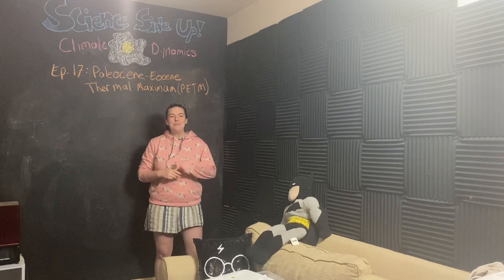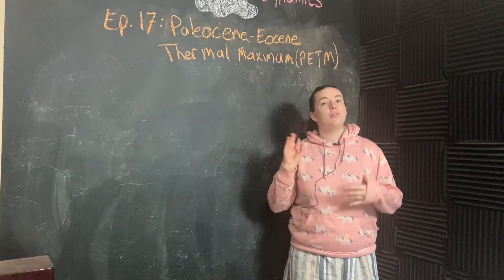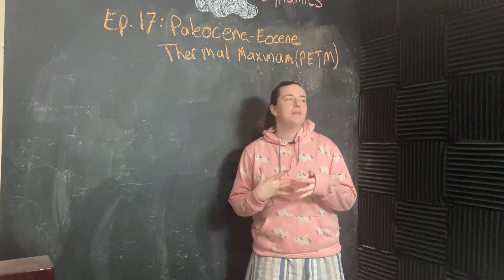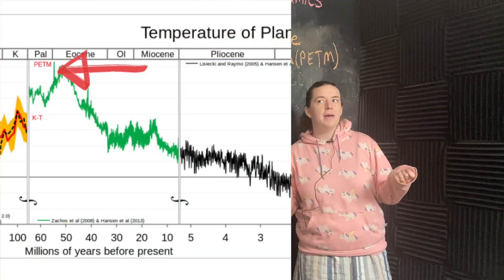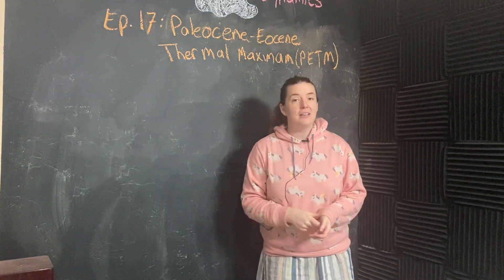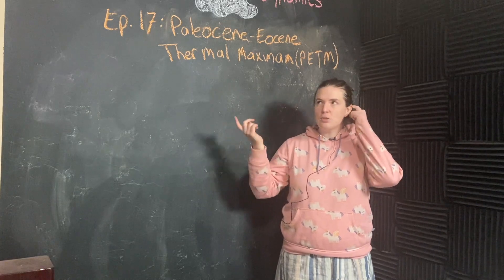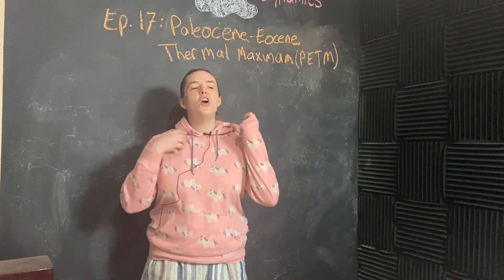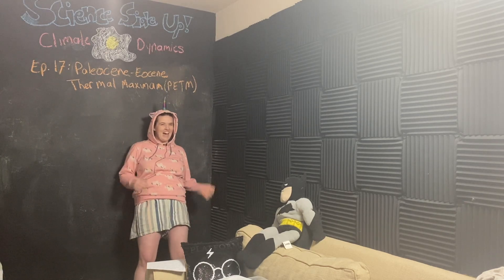Climate Dynamics Part 17 | The Paleocene-Eocene Climate Maximum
Come learn about a climate disaster from 58 Million years ago and what it can tell us about climate change today.